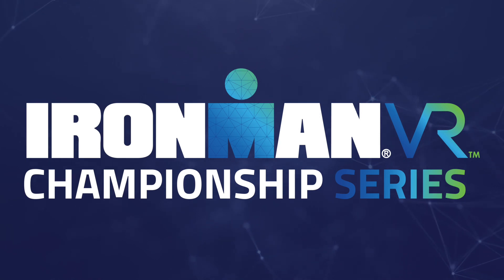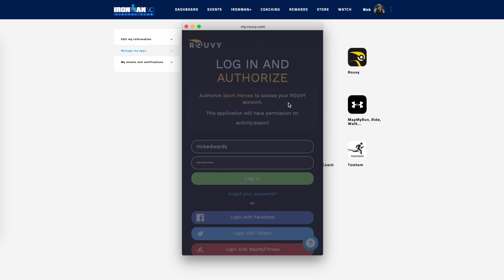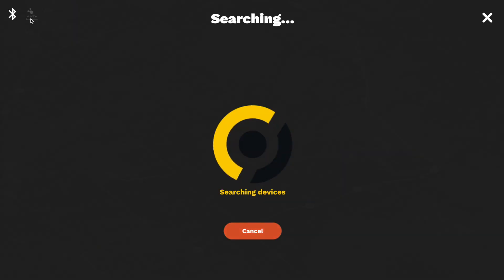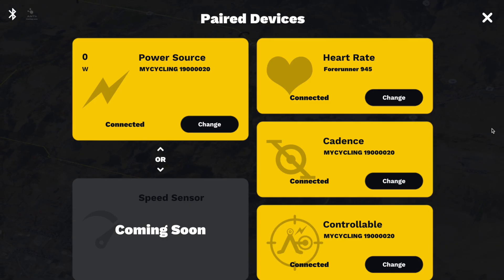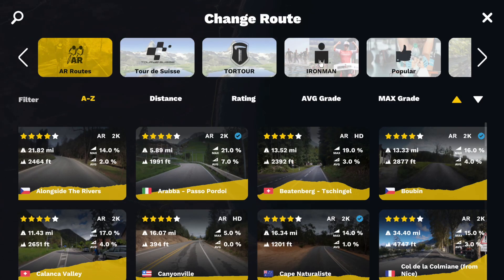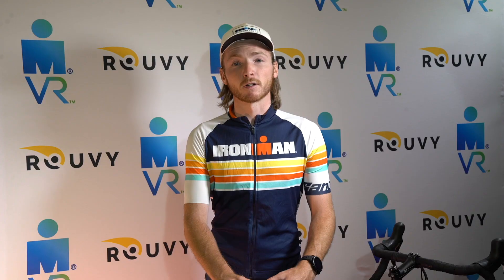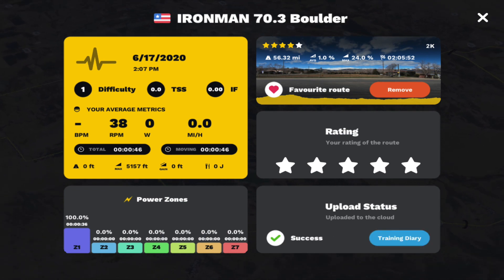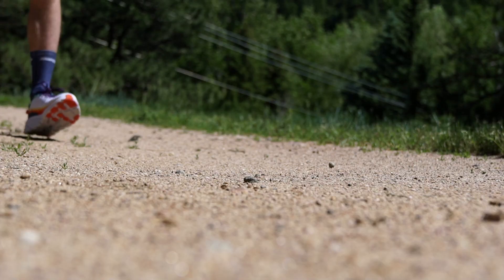How to ROUVY IRONMAN VR Championship Series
Get a look at how to setup ROUVY for the IRONMAN VR Championship Series.